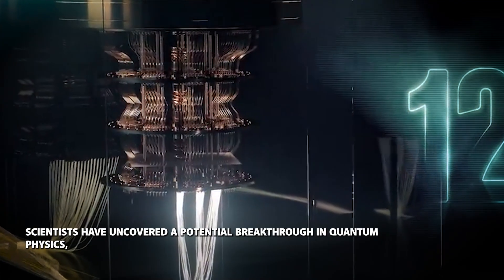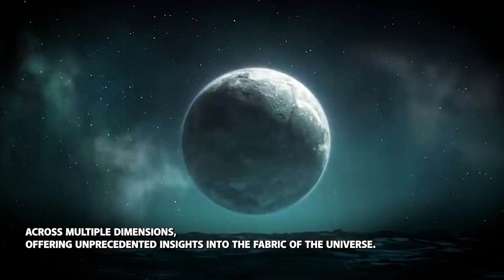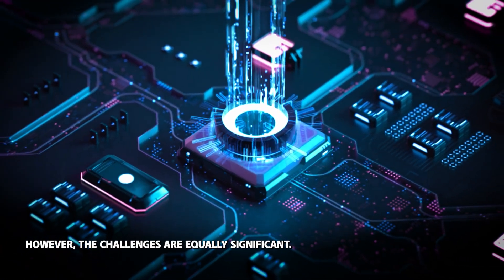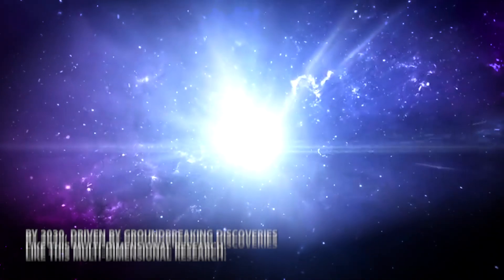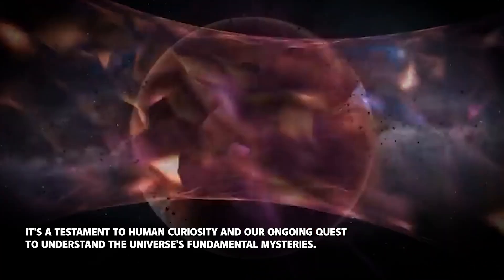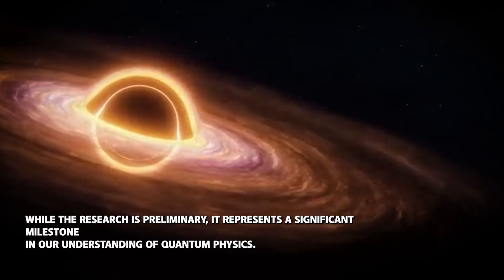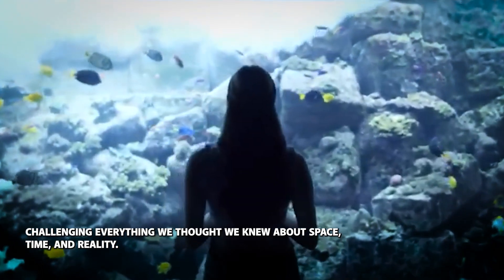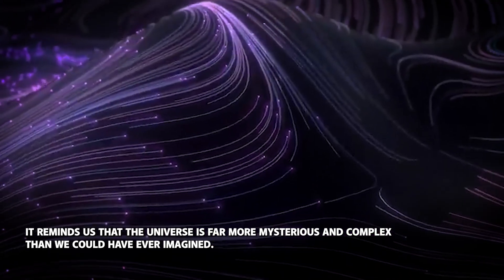BREAKING | Scientists Discover "Light Moves in 37 Dimensions"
Welcome to Velocity, where we bring you high-quality documentaries about global affairs that matter.